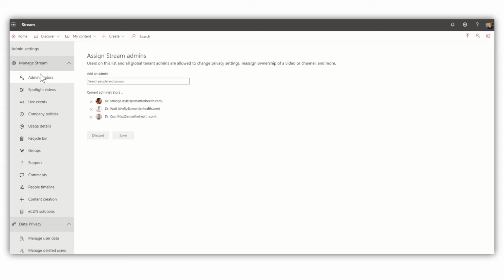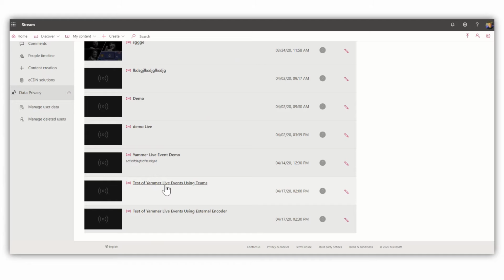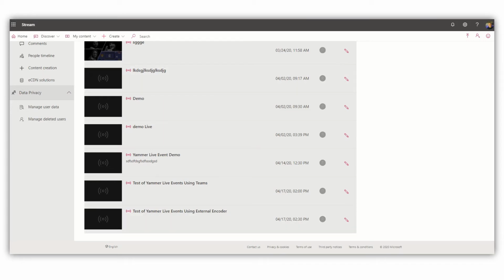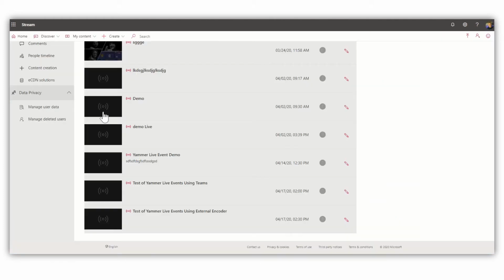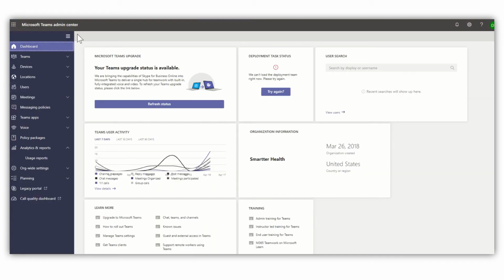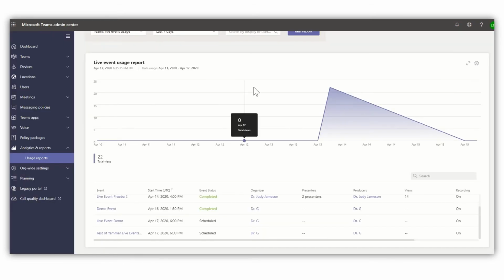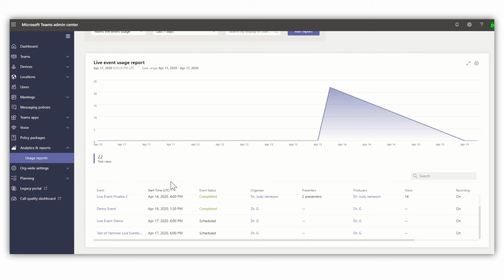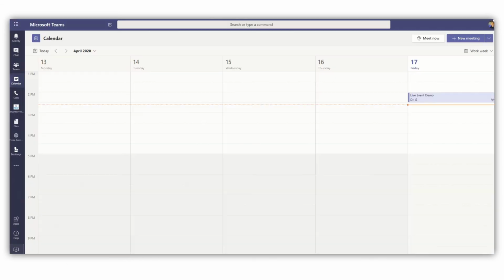Live Events Monitoring – HLS Show Me How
Earlier today one of my colleagues working with an HLS customer brought to me a question posed by the customer. They wanted to know where to monitor Microsoft 365 Live Evets. They knew that for Stream Live Events they could monitor those in the Stream Admin Settings bit what about Teams Live Events as well as Yammer Live Events.
In this HLS Show Me How I walk through all three scenarios for Live Events delivery and where to monitor what’s been scheduled and by who.